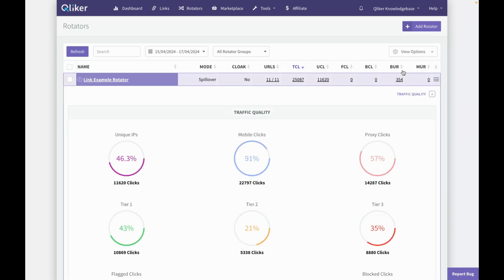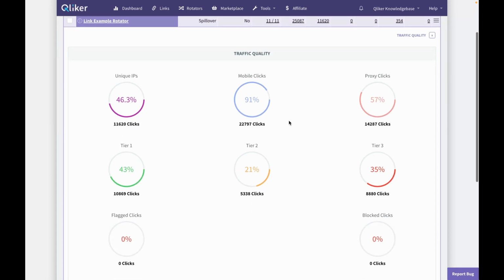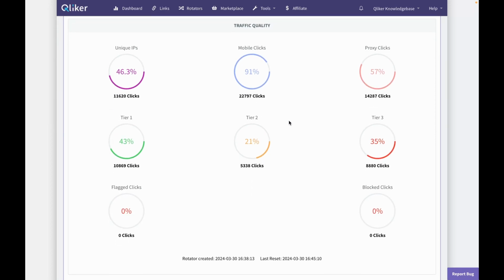How to view traffic quality of a Rotator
Welcome to our tutorial on viewing traffic quality for Rotators!

Are you ready to gain insights into the performance of your Rotator Links? In this video, we'll walk you through the process of accessing traffic quality for your Rotators, allowing you to understand your audience better.

To get started, go to the Rotator you want to analyse. Then, click on the hamburger button on the right side of the screen. From the dropdown menu, select "Traffic quality."

Once you've clicked on "Traffic quality," you'll be presented with a comprehensive breakdown of data entries divided by country, operating system, and platform. This analysis provides valuable insights into the demographics and behaviours of your audience, allowing you to make informed decisions about your Rotator strategy.

Unlock the power of traffic quality and optimise your Rotator performance. Let's dive in and explore the insights waiting for you!